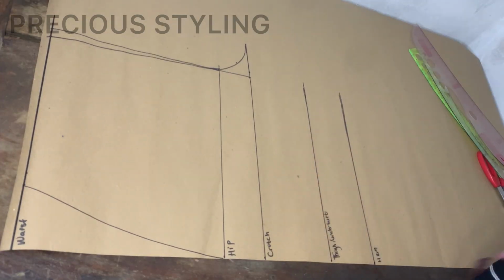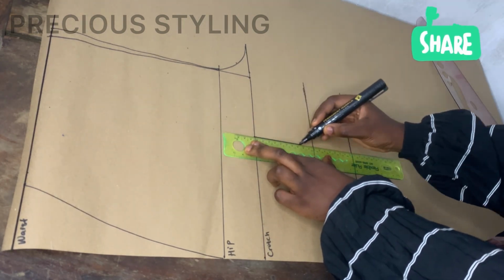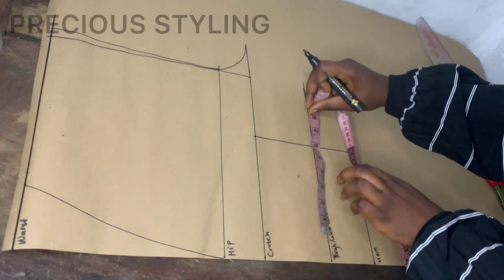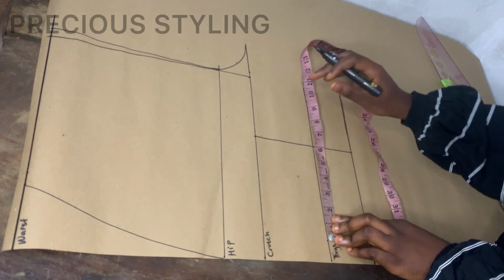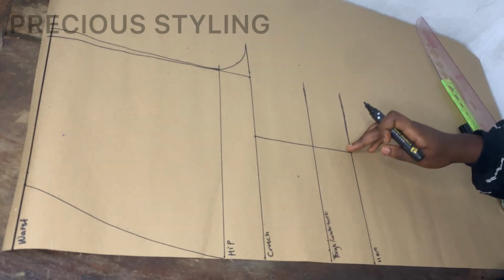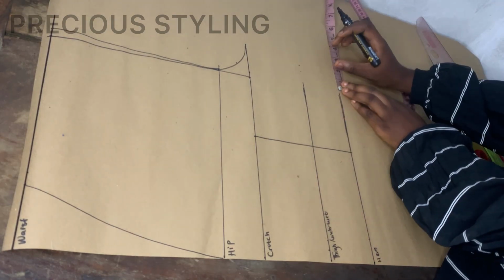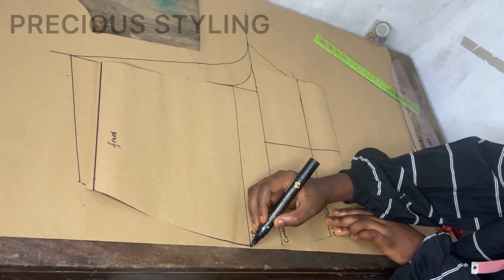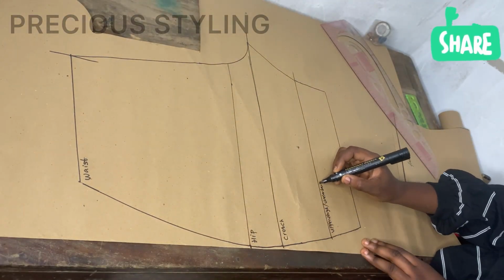How to Cut and Sew Short Pants With a Waist band. Beginner-friendly DIY.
Get ready to level up your sewing skills! 💡👖 In this beginner-friendly DIY tutorial, I'll show you how to cut and sew a stylish short/pants with a waistband from scratch. Perfect for fashion enthusiasts, sewing newbies, and anyone looking to create their own wardrobe staples.

What You'll Learn:

- How to cut and sew a short/pants pattern
- Simple techniques for creating a comfortable waistband/zipper
- Tips for customizing the fit and style
- How to work with different fabrics for a professional finish

No experience needed! I'll guide you through every step, and you'll be rocking your new shorts/pants in no time.